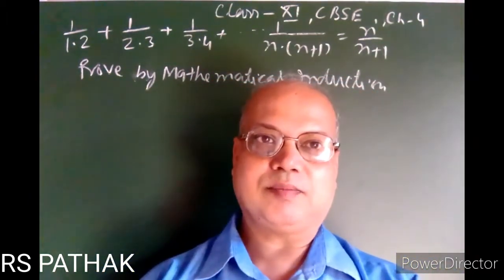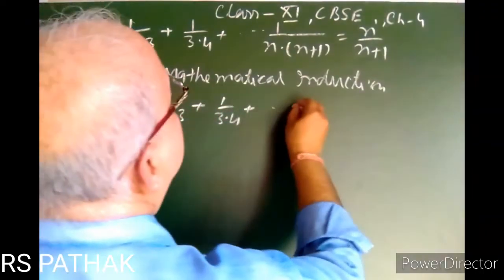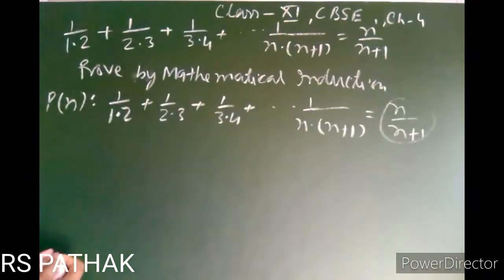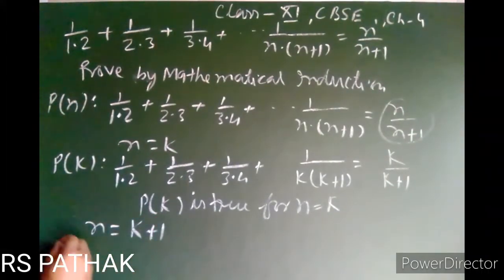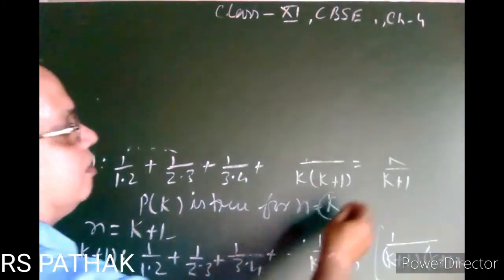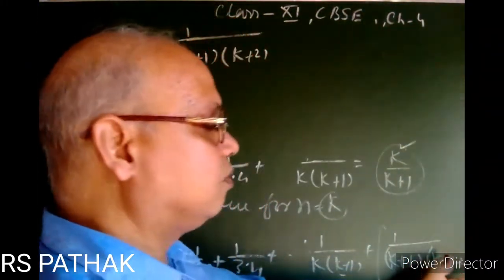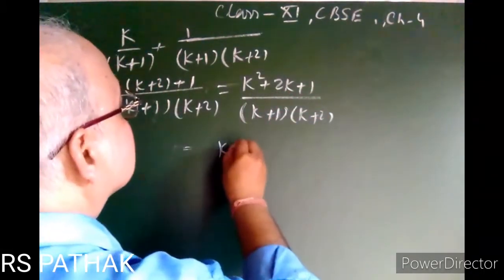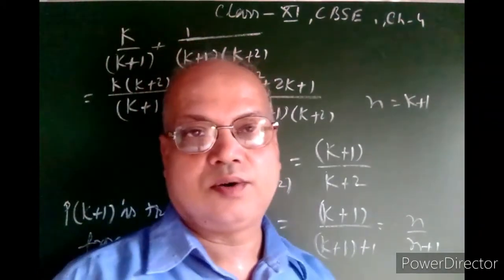Class 11 th CBSE Maths Principle of Mathematical Induction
Class 11 th CBSE Maths Chapter 4 Principle of Mathematical Induction
JEE Main NEET CBSE Sample Paper
Mob.No.6264302661